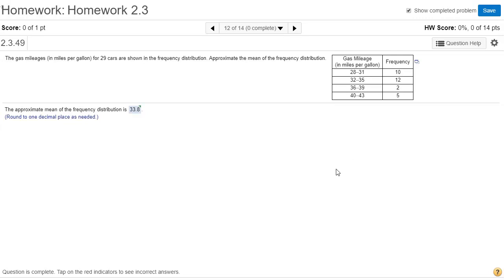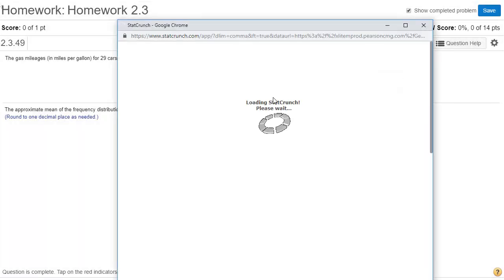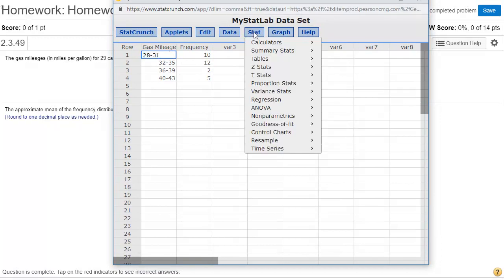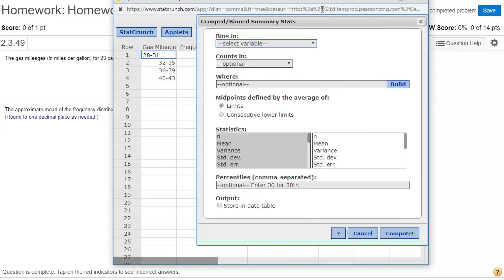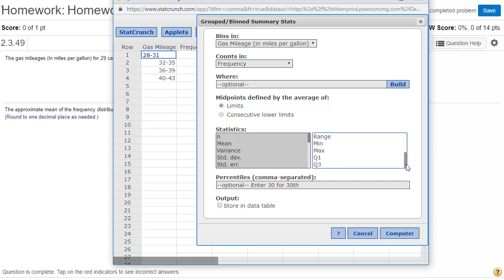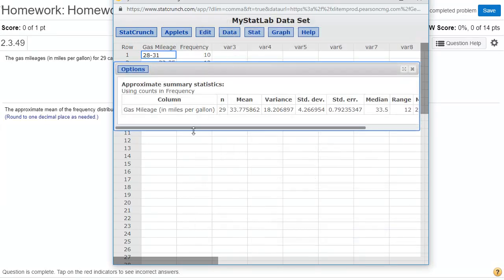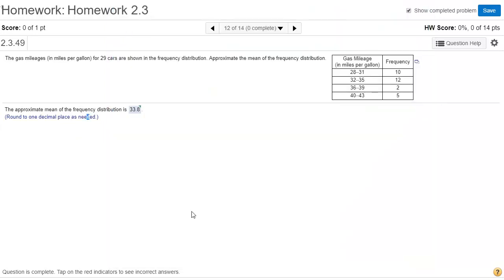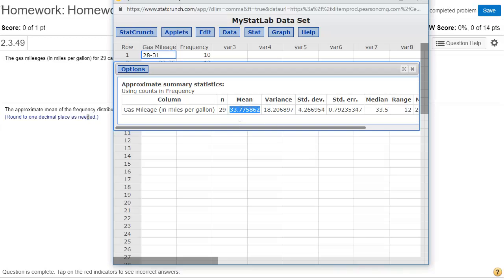StatCrunch Mean and Standard Deviation of Grouped Data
Using StatCrunch to find the mean, standard deviation, and variance of a grouped set of data in a frequency distribution (weighted mean)